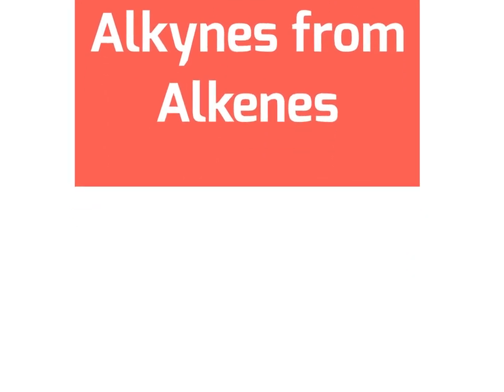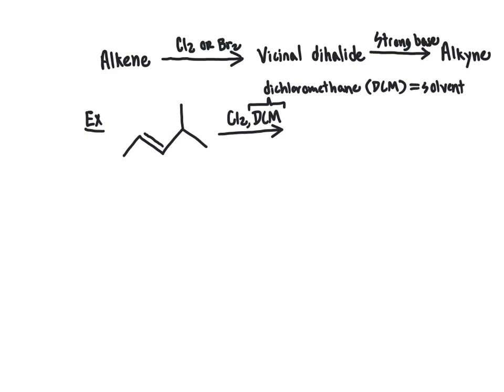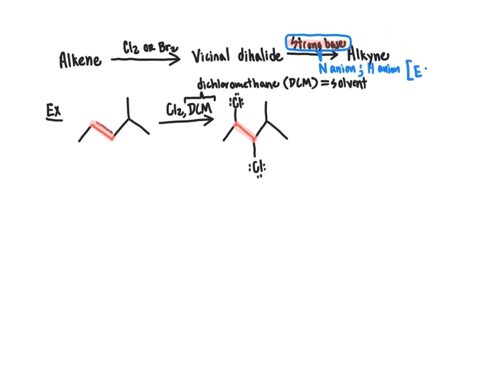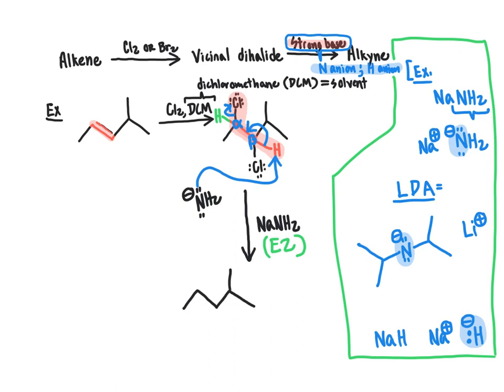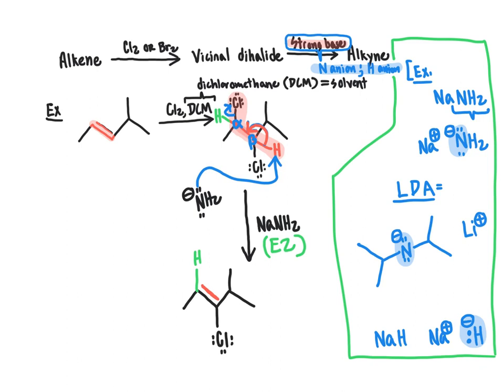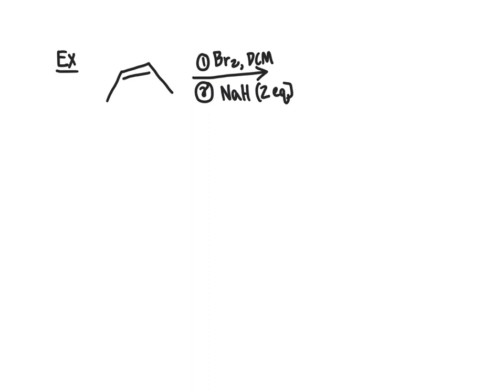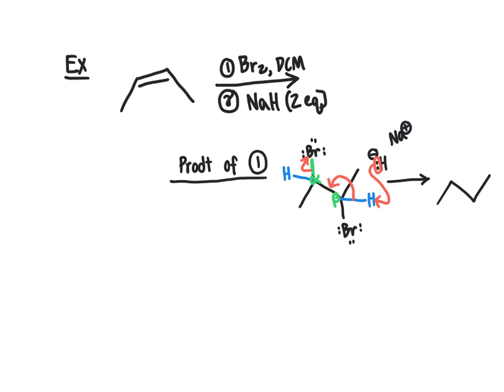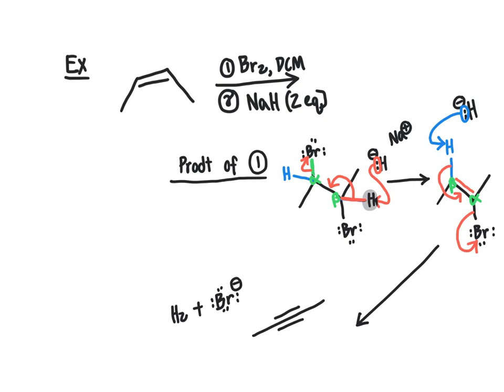72 CHM2210 Synthesis of Alkynes from Alkenes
Synthesis of alkynes by first converting alkenes into vicinal dihalides and then conducting elimination reaction.